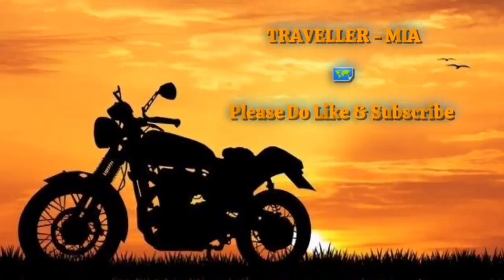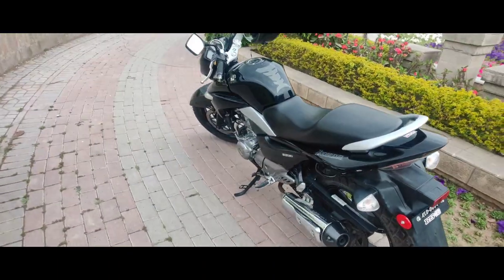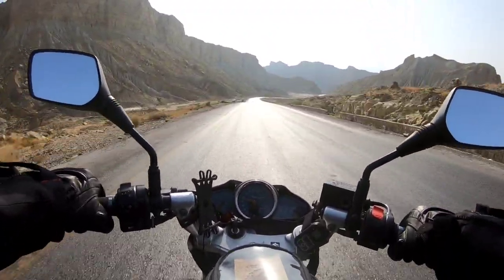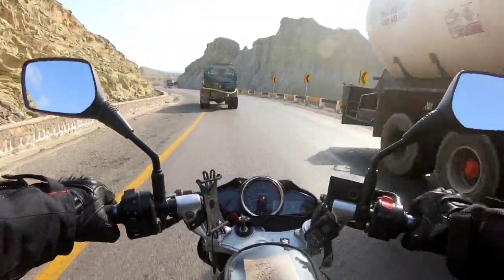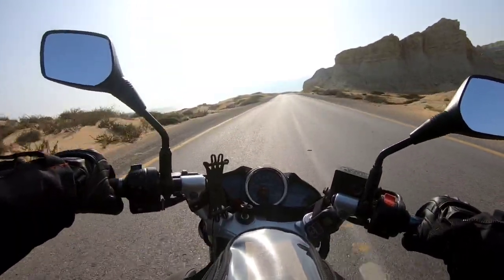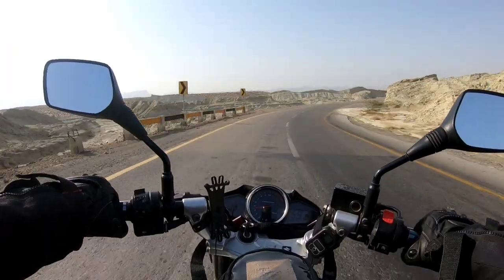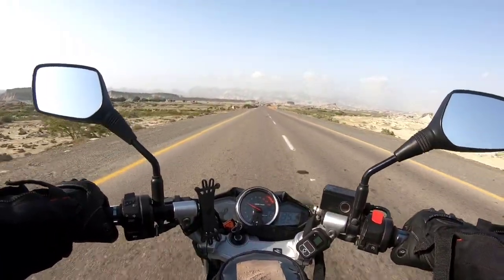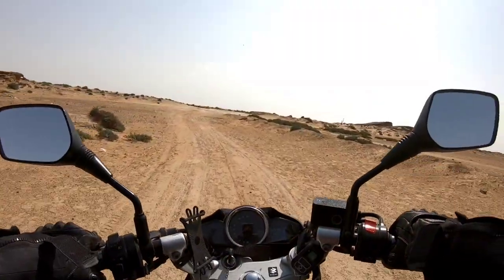Suzuki Inazuma 250 | Ride, Review & Detailed Specifications | Owners Review | Biker Review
The small Japanese bike has been very silent, but most misunderstand it's capabilities, is it a big bike with a small 250cc engine, or a small bike that packs a heavy punch at 250cc.

My review takes the bike through some very tough terrain, puts the bike through its paces, how the bike performs is very surprising 😉.

Motorcycle Reviews:

Honda NC750X DCT

Suzuki Inazuma

Benelli TRK 502 X (1st Review)

Benelli TRK 502 X (2nd Review)

Honda CB1300

Yamaha Zuma/BW'S 125 Scooter

Benelli Leoncino 500 (2)

Benelli Leoncino 500 (1)

Chinese Tekken 250